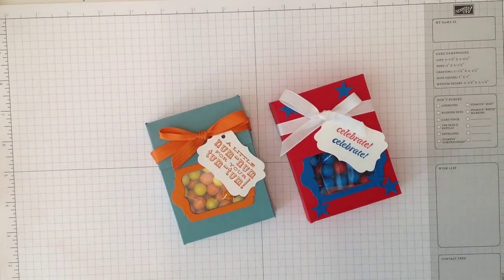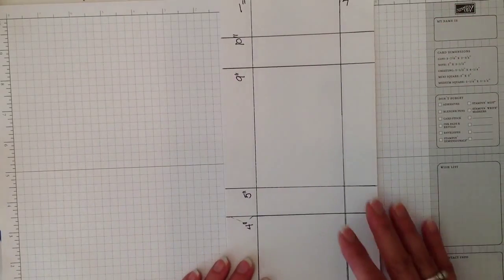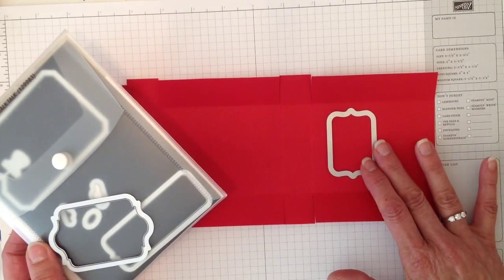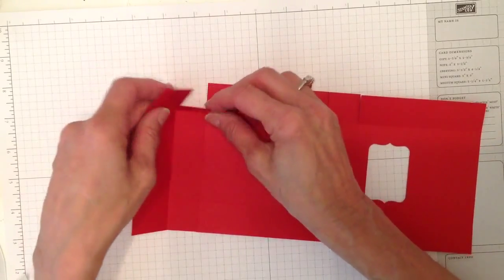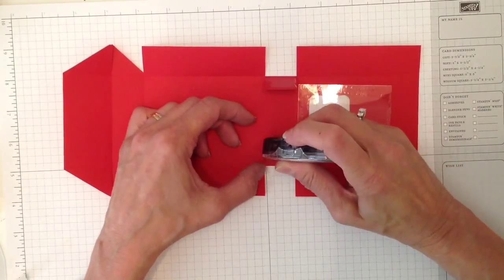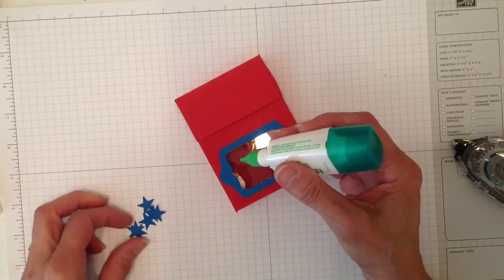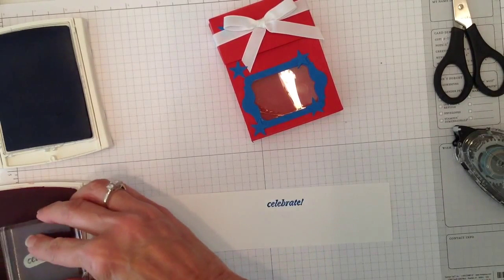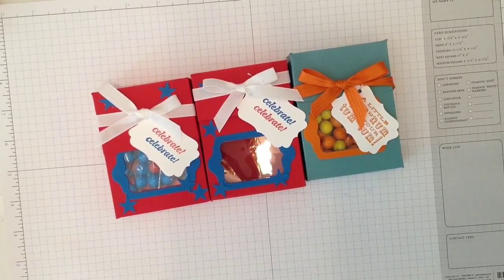Flip Top Window Box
I am a Stampin'Up demonstrator and I will be showing you how-to make a Treat Box. This treat Box has a Flip Top and a Window made using the Chalk Talk Framelits. I will show a Everyday version and a Patriotic Version in honor of the 4th of July.
Happy Stamping Everyone!